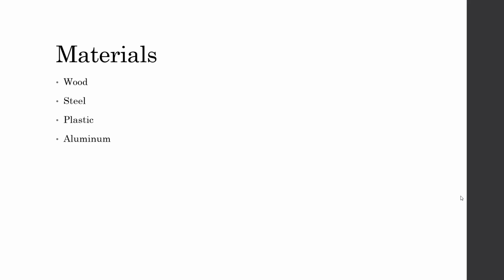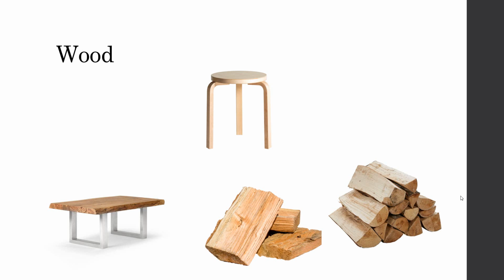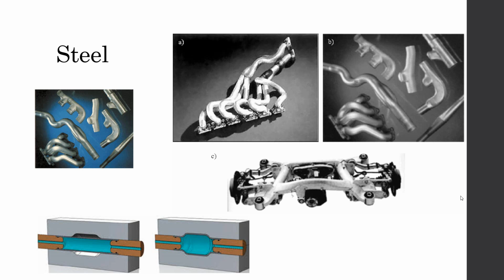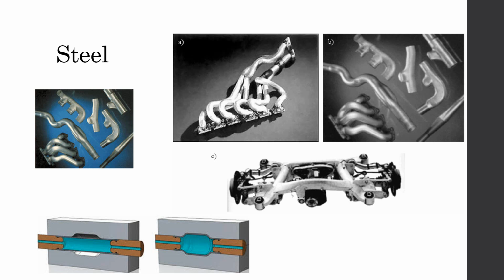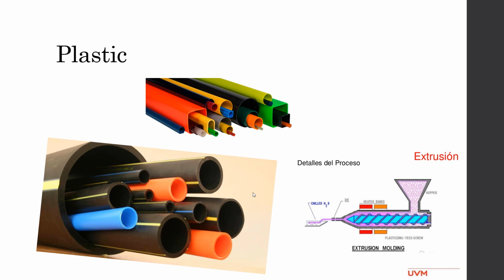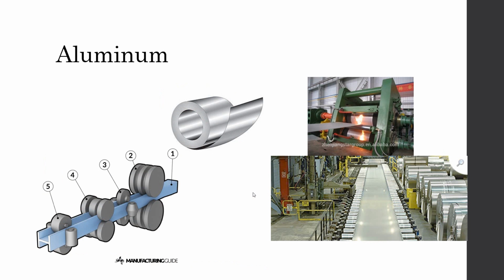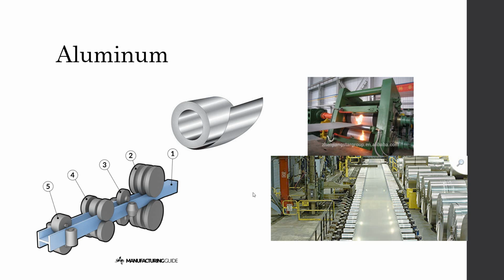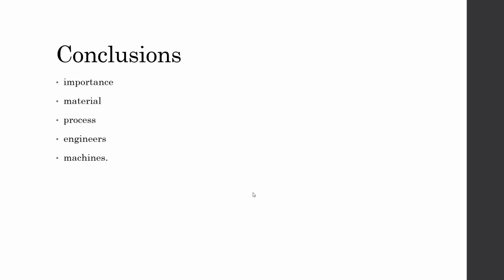Changing process of a material